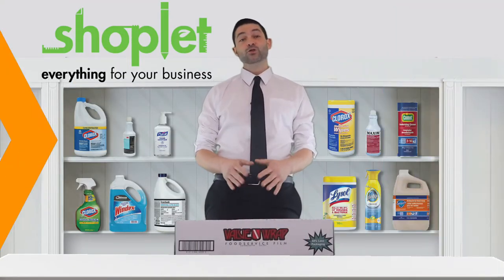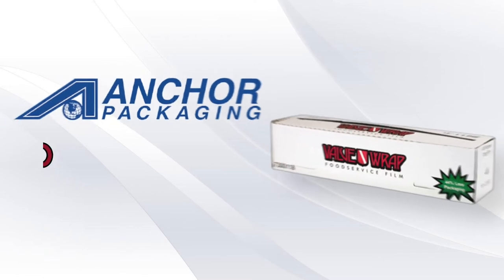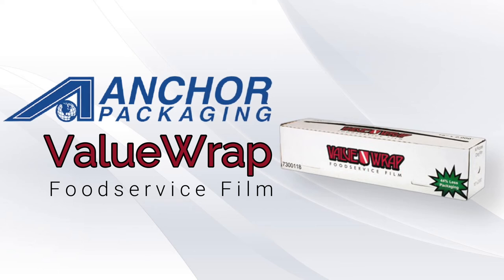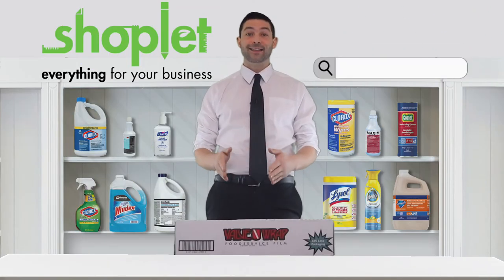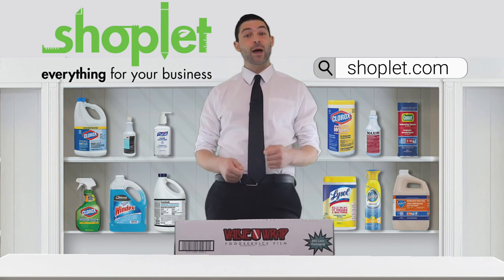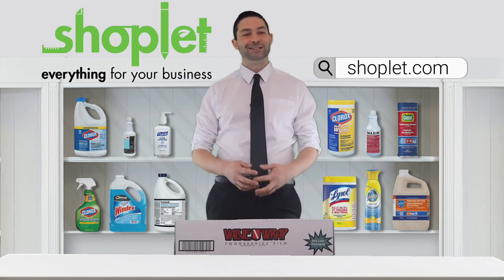Anchor Packaging ValueWrap Foodservice Film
ANZ7300118
Anchor Packaging ValueWrap Foodservice Film, 18" x 2000 ft

Introducing Anchor Packaging ValueWrap Foodservice Film. The light-duty cling wrap delivers a tight seal and is resistant to puncturing. Blue-tinted film provides outstanding clarity, making this a favorite among food service professionals. The trademarked Dri-Gard box coating gives added resistance to moisture, grease, and spills that are commonplace in the kitchen, and allows the box to be wiped down while cleaning. Its Cutter box also comes equipped with lock top design along with an improved film exit slot and hand holes for easy transportation.

Buy & Save on Anchor Packaging ValueWrap Foodservice Film at shoplet.com!